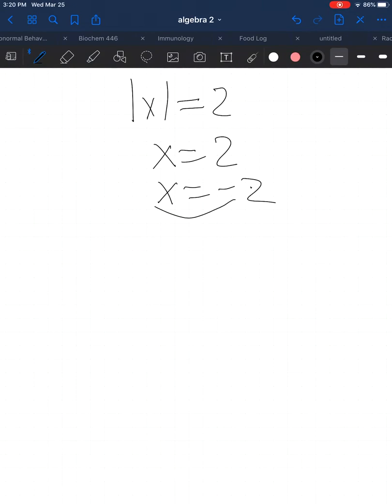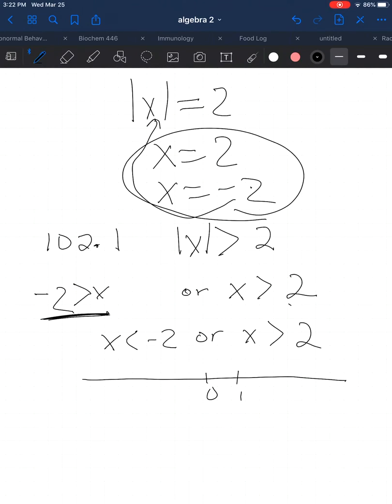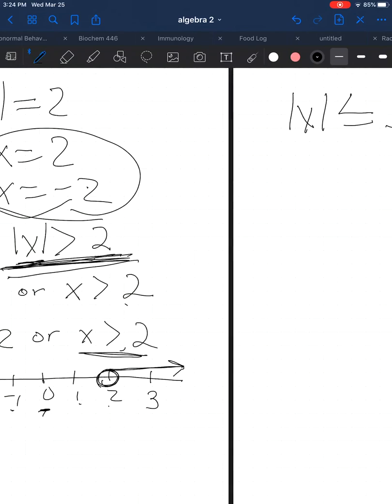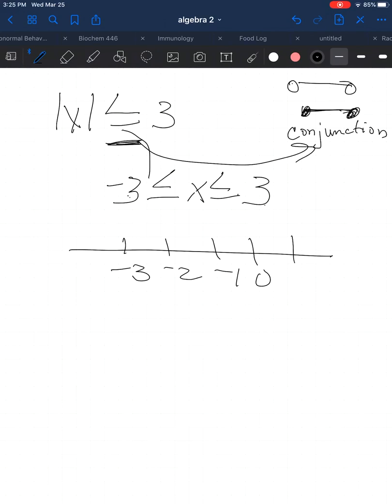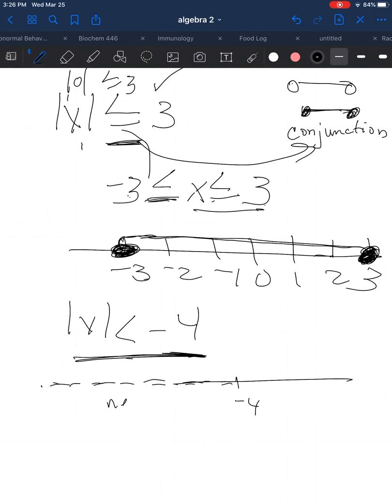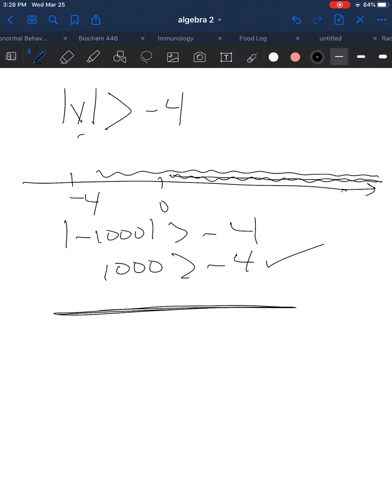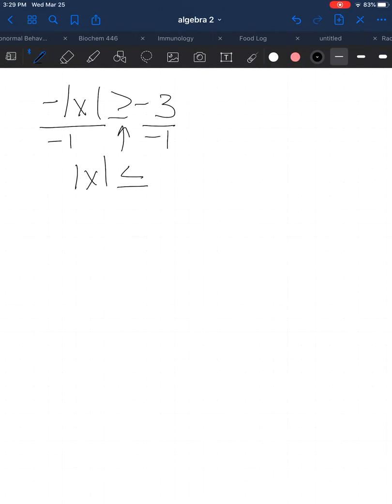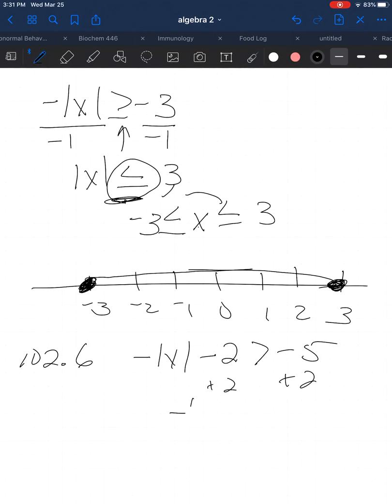Algebra 1 Lesson 102